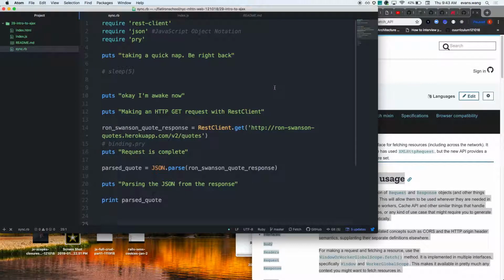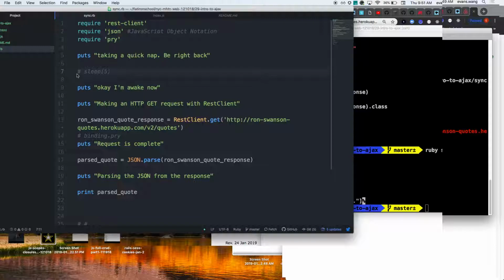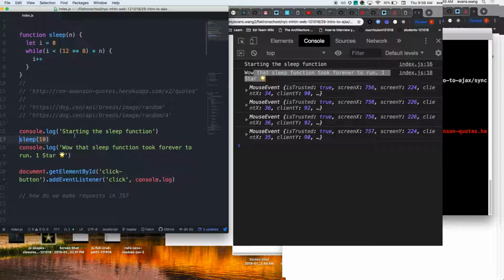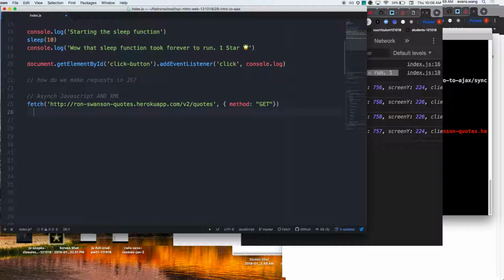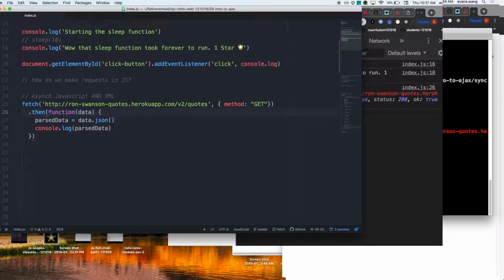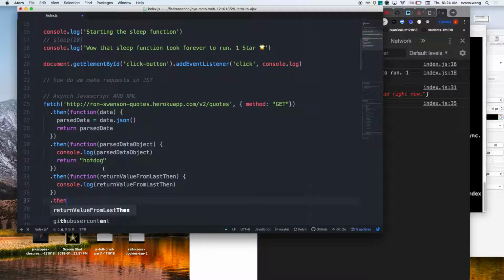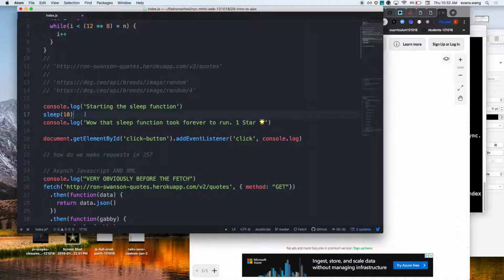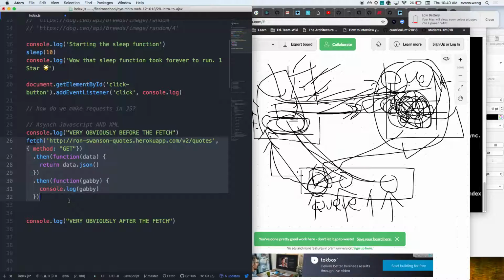js intro to ajax 111918